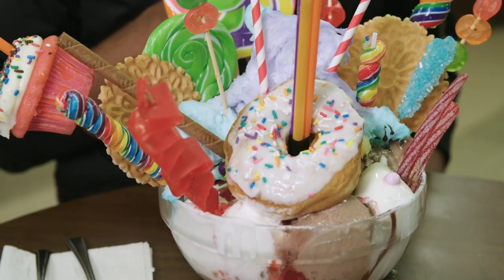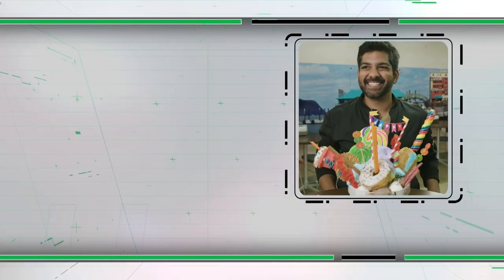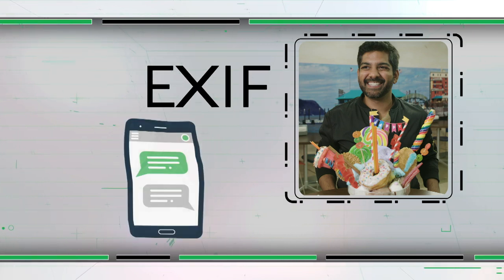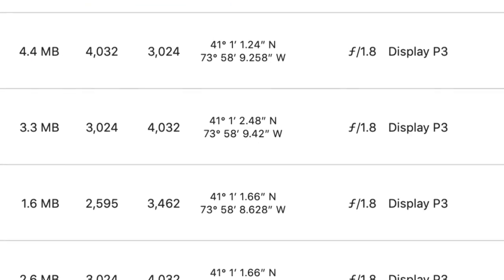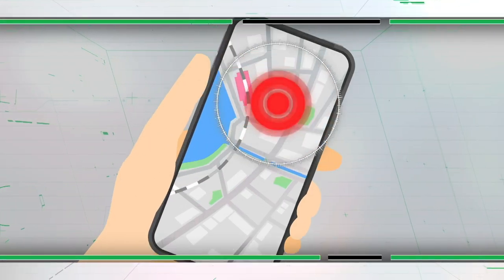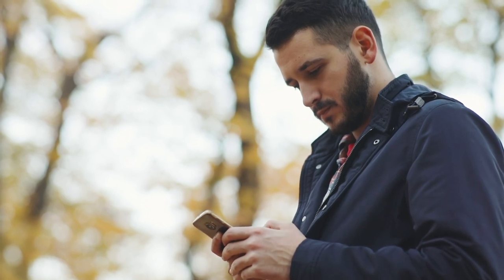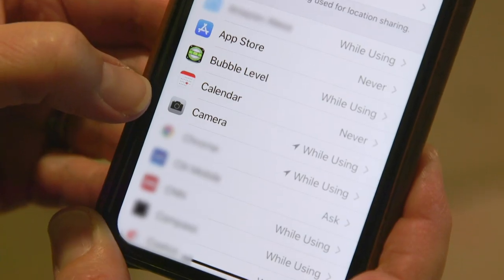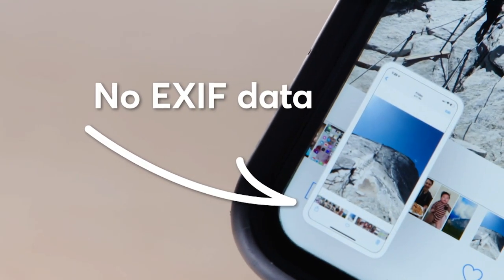What Is Exif Data? | Consumer Reports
Attached to the photos you take on your phone are bits of information. Sometimes this data can be helpful, but Consumer Reports expert explains what you need to know about protecting your privacy.